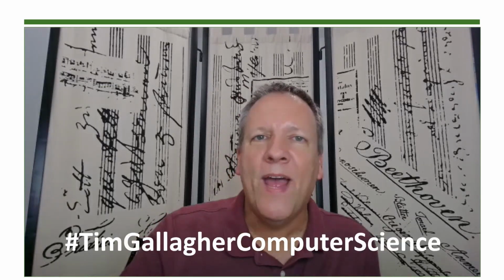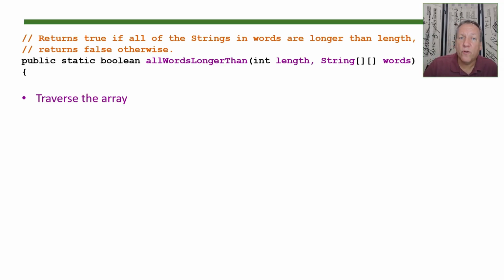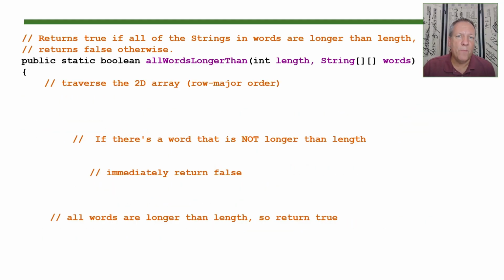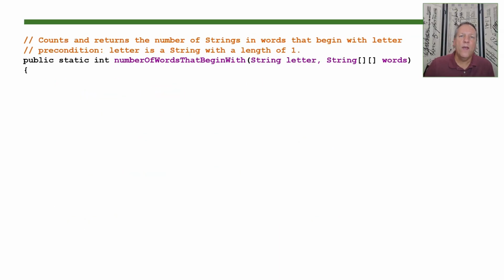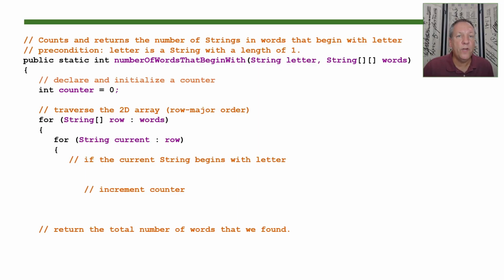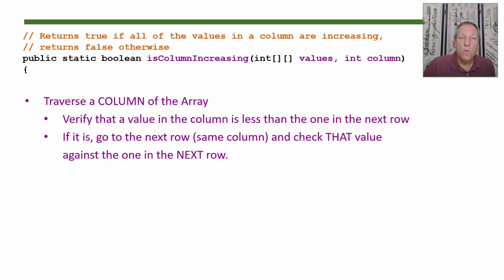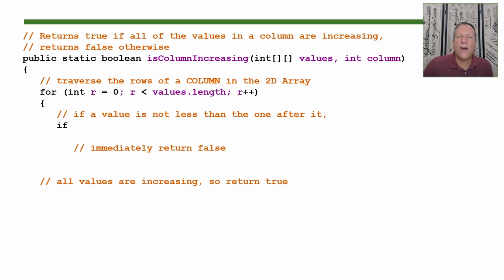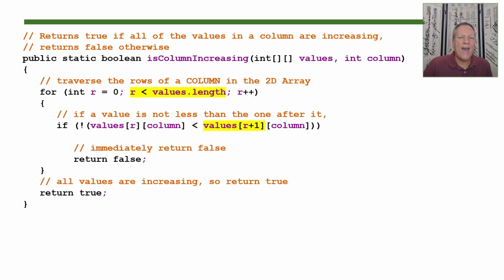AP Computer Science A - Topic 4.13 - Part 2: 2D Array Algorithms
This is the second of three videos for AP Computer Science A, Unit 4, Topic 4.13: 2D Array Algorithms.  This video covers various algorithms using 2D Arrays